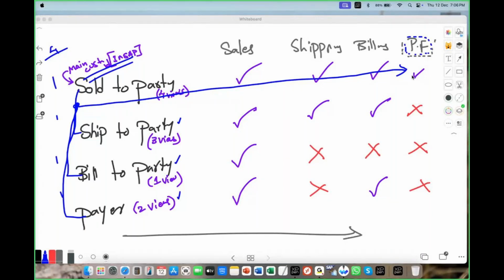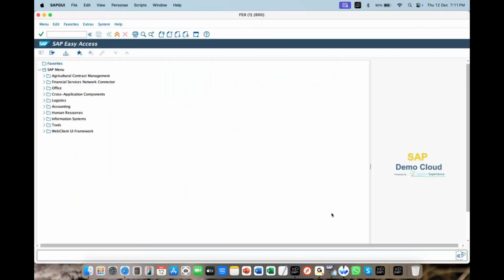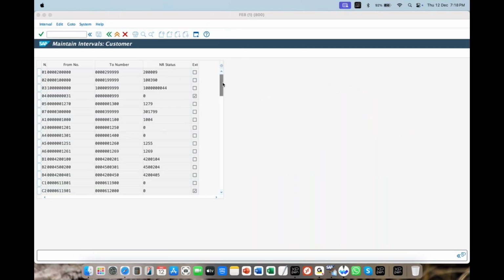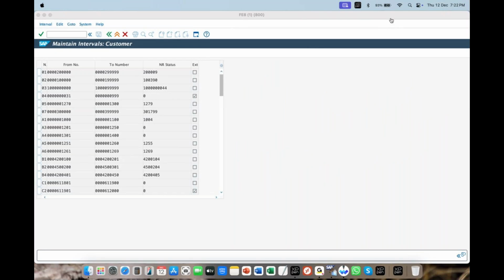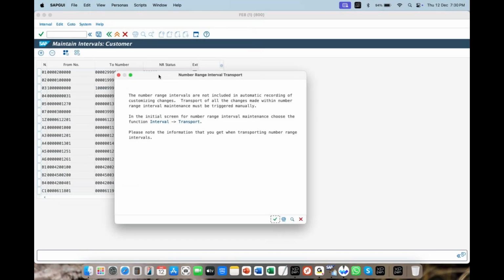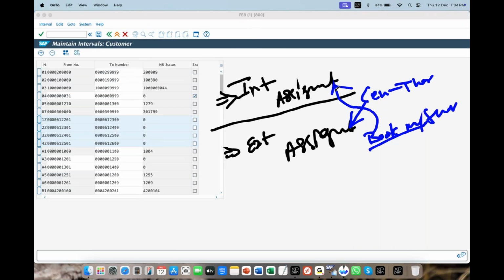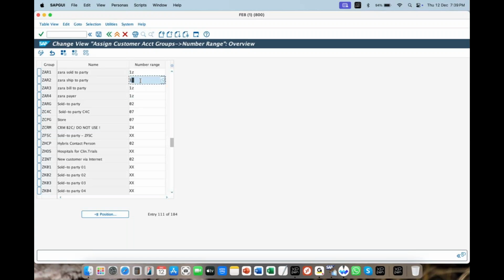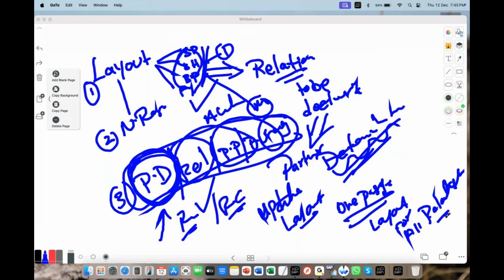Session11 NUMBER RANGES BackEnd